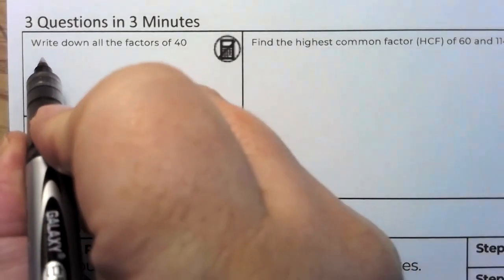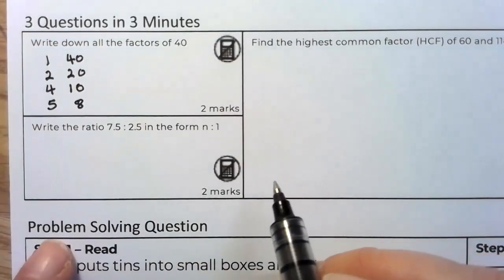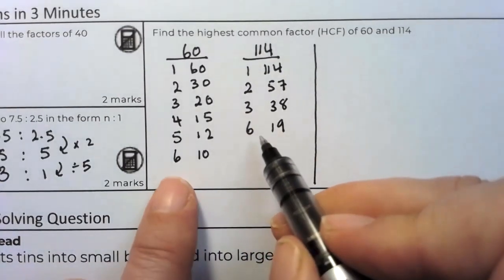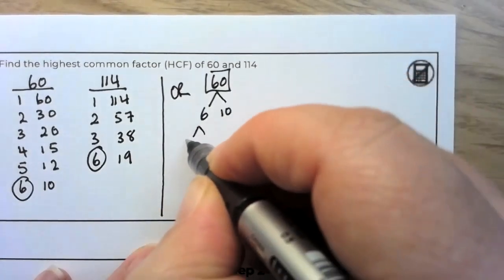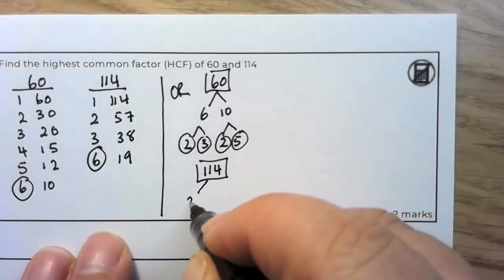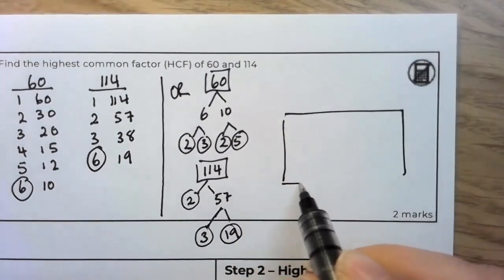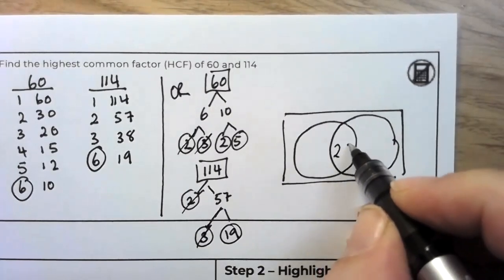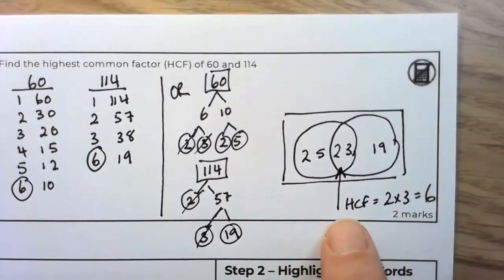3 questions in 3 minutes - 2.2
3 in 1
Here is a quick revision walkthrough.
Pause the video before each question and try them yourself before watching the solution, or fast forwarding for the answers.

Question 1 - Dividing fractions and mixed numbers
Question 2 - Solving 2 step equations
Question 3 - Product of prime factors and index form